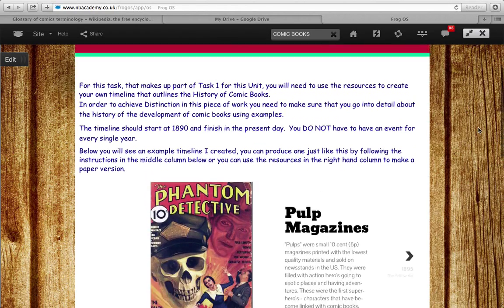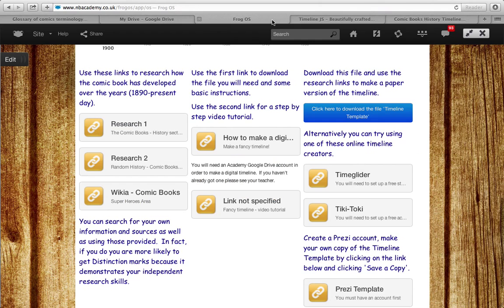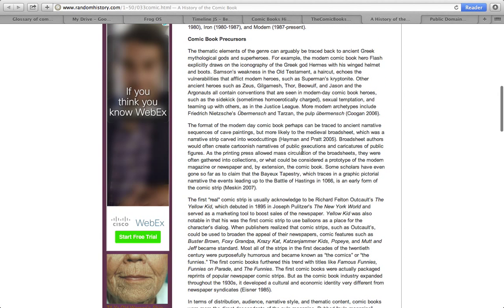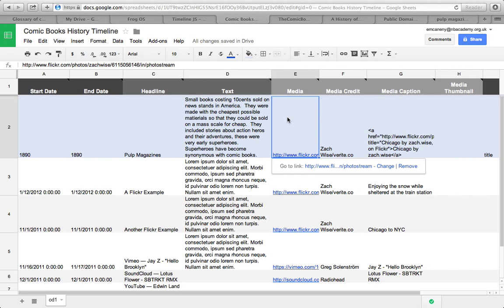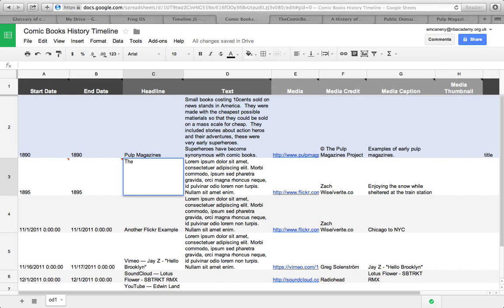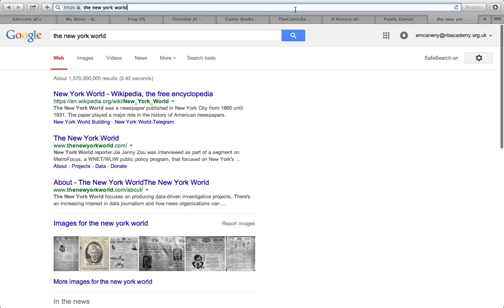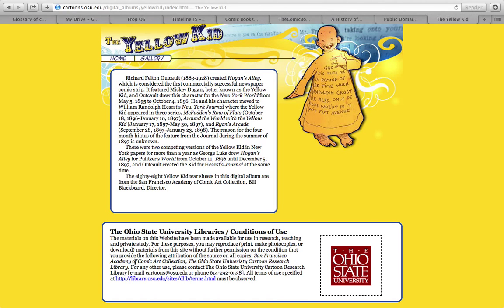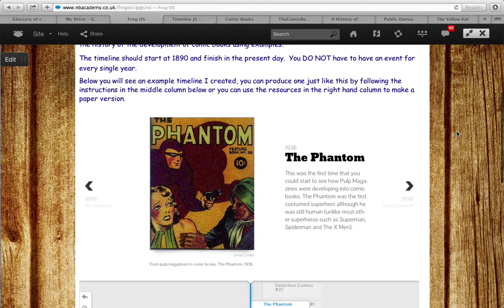Timeline Instructions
How to create a fancy online timeline using resources on Frog.